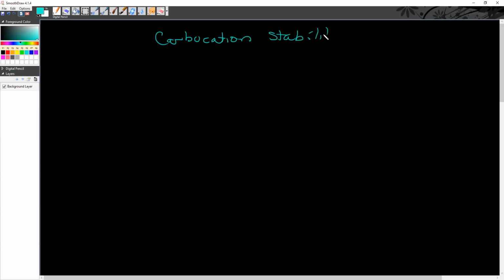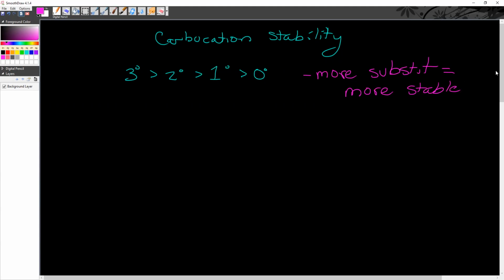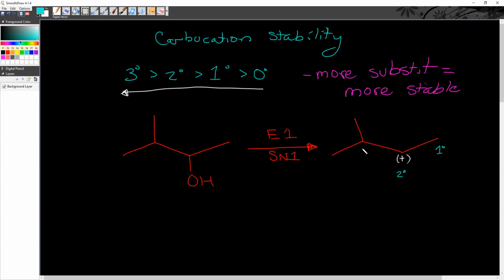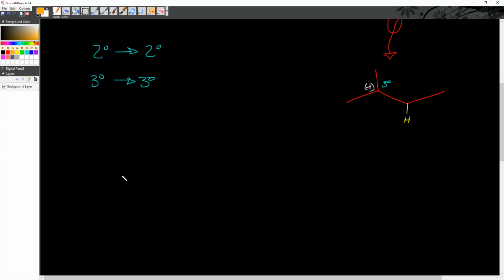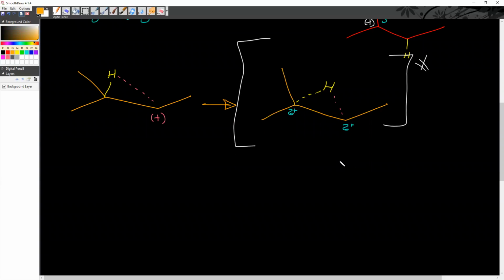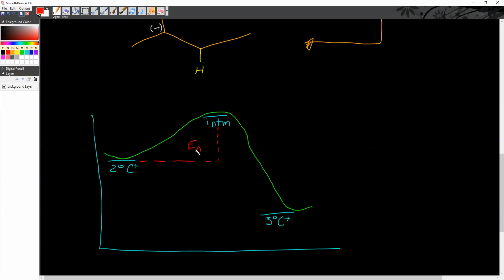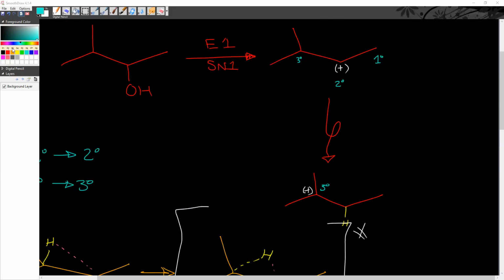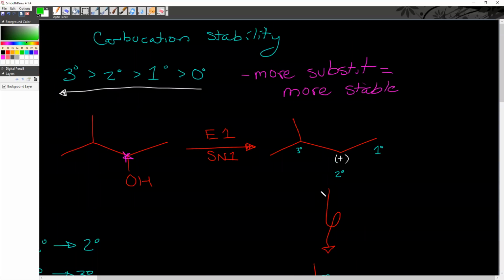Gabe Answers - Carbocation Stability and Rearrangment